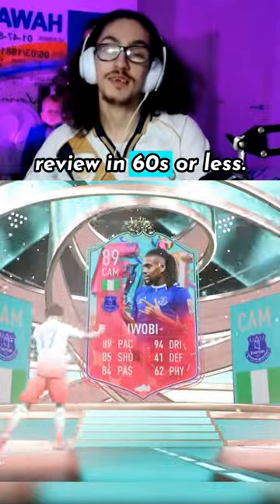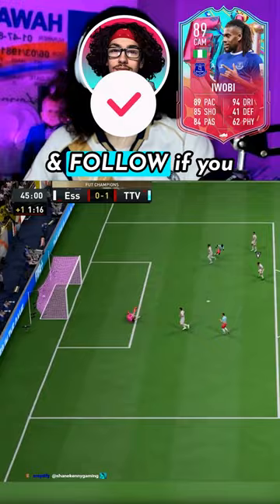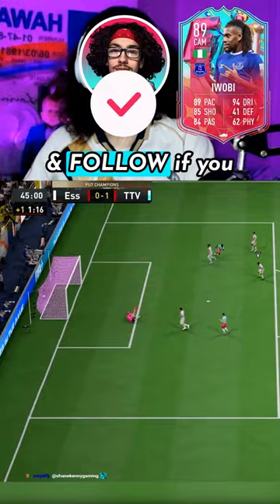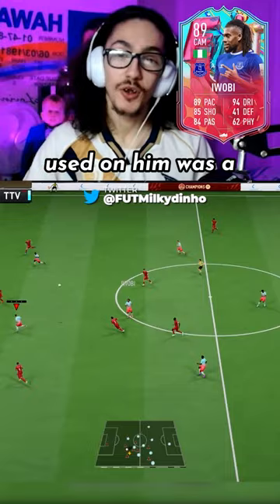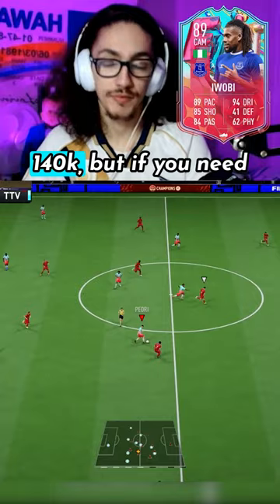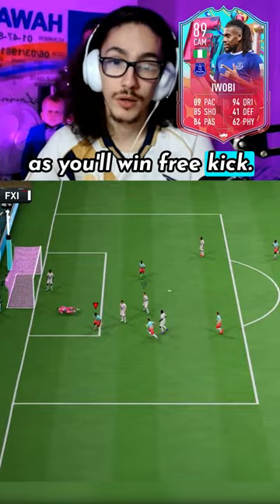Cheap World Cup Okocha! FUT Birthday Alex Iwobi SBC Player Review